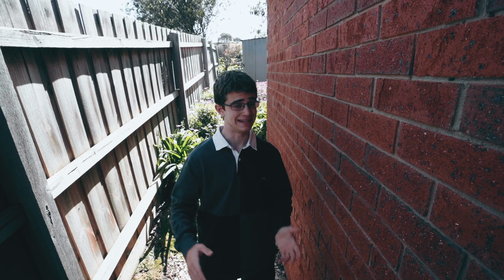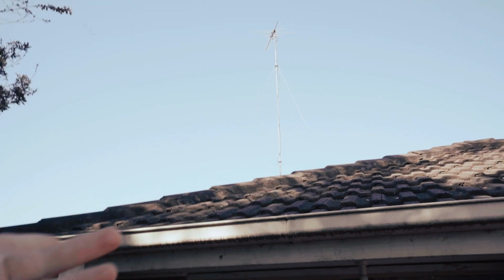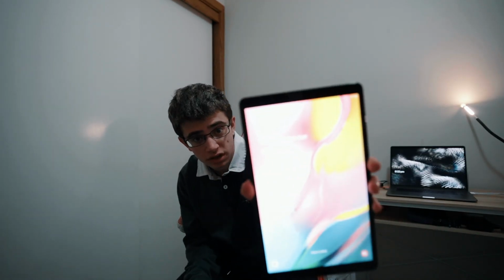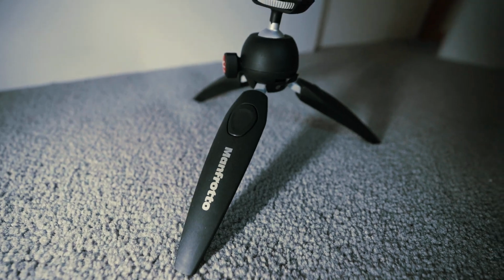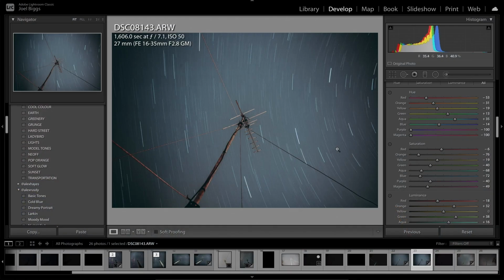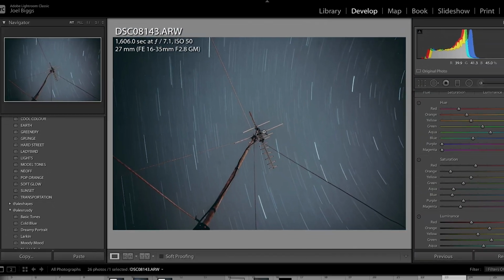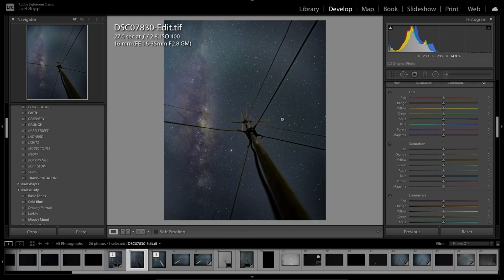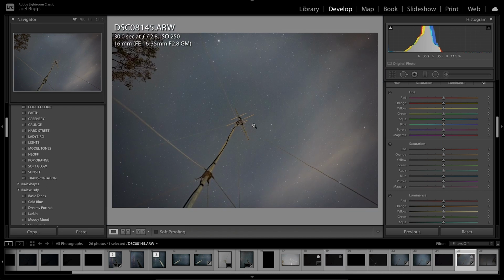how to do AT HOME ASTRO PHOTOGRAPHY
Check Out The Boys!!

My Gear:
-Sony A7iii
-Sony 16-35 f2.8 GM & Sigma 85 f1.4
-Rode Video Go
-Manfrotto EvoPixiMini